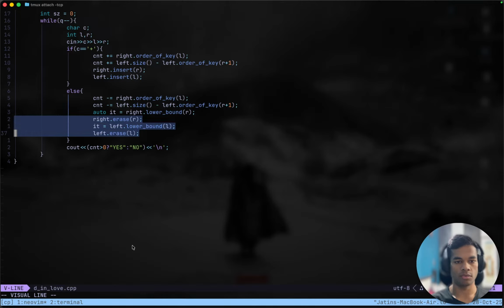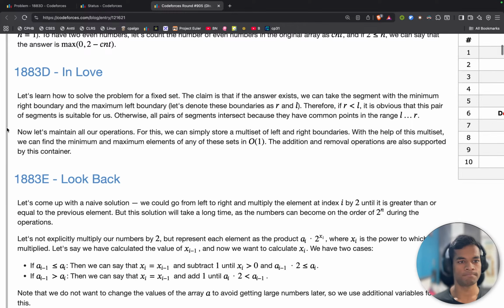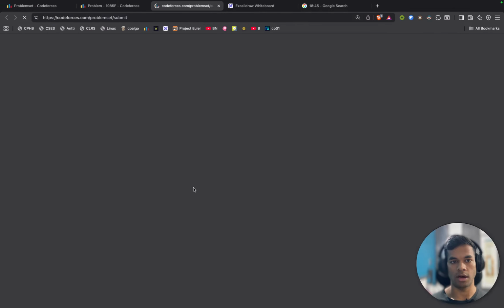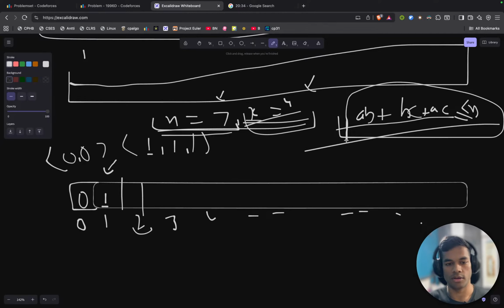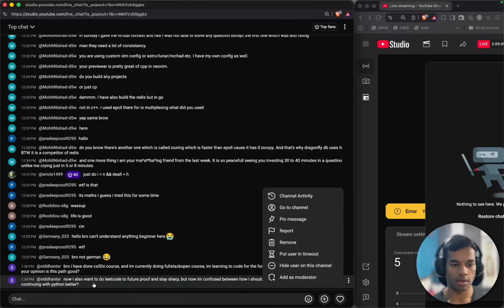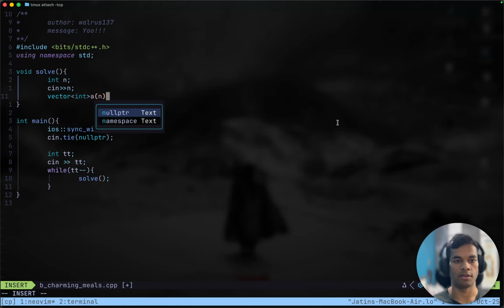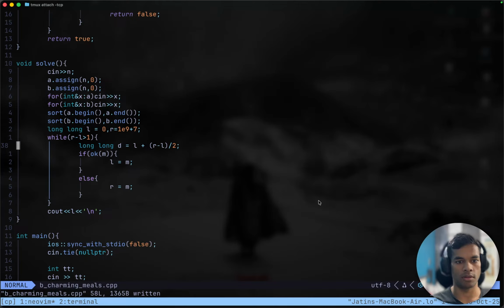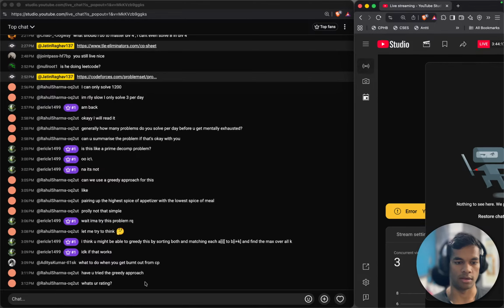Solving 1500 Rated Problems | Competitive Programming Reaching 2000 Rating | Part-109 | STREAM #227